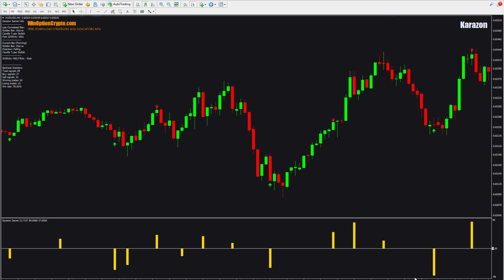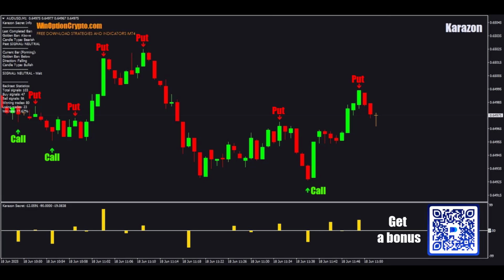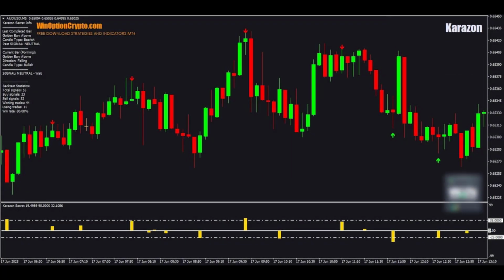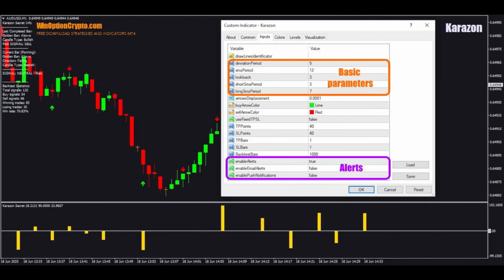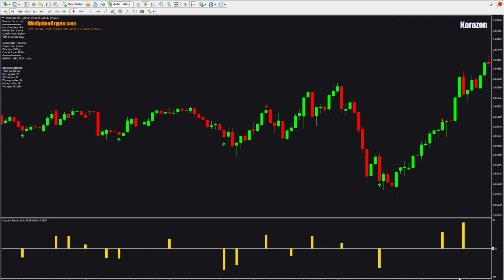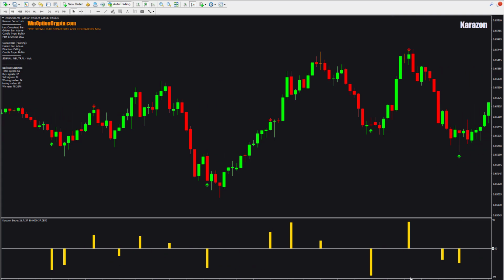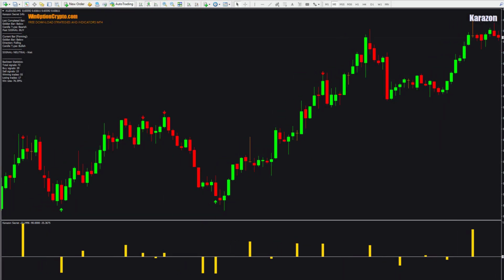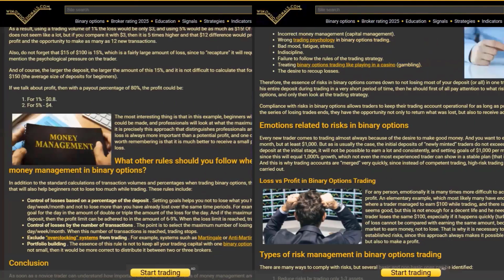Strategy for binary options Karazon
Karazon strategy for binary options download for free -

In this video, you will learn about a remarkably simple yet effective strategy for Karazon binary options. This trading system demonstrates that even a combination of simple indicators can yield impressive results, something that many traders often overlook, underestimate, or ignore. The information panel with statistics perfectly complements this system and makes it a powerful and reliable assistant, especially for beginners.

Time codes:
00:00 Introduction
00:09 A little about the Karazon strategy
00:39 Installation in MT4 terminal
00:58 Principle of Karazon strategy
02:47 Karazon strategy settings
03:39 Trading rules
04:02 Buying Call option
04:13 Buying Put option
04:22 Expiration time
04:39 Advantages and disadvantages of Karazon strategy
06:04 Conclusion
07:09 Example of real trading